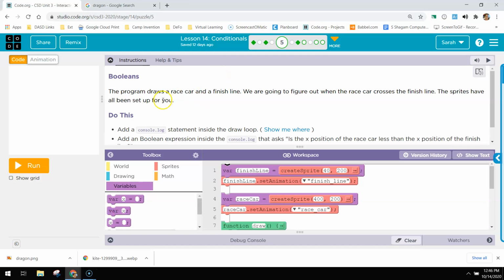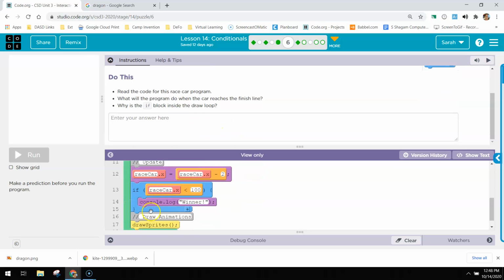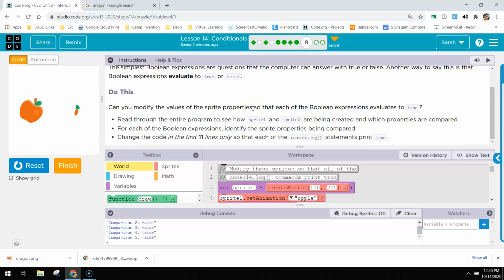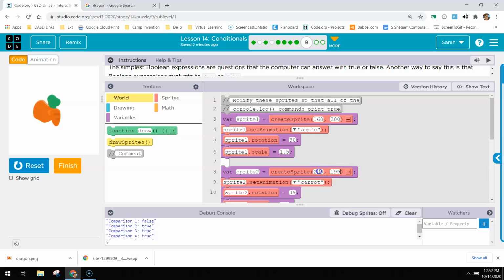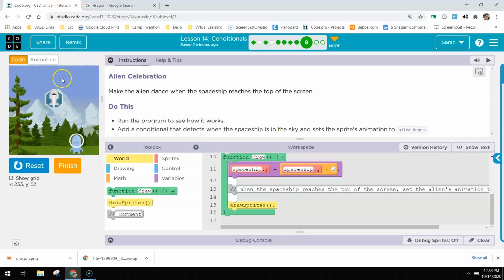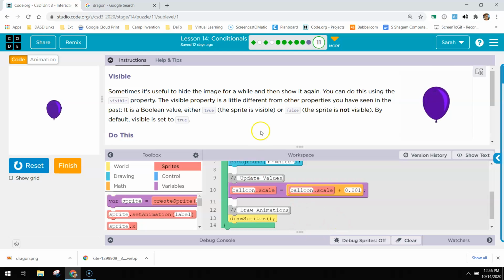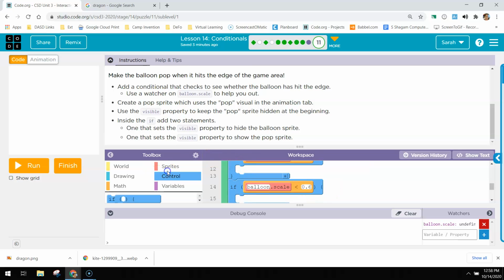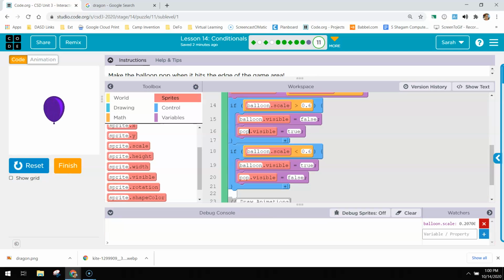Lesson 14 Conditionals Walk Through